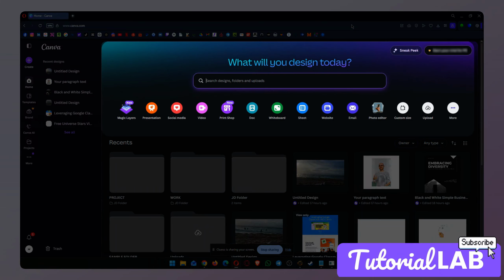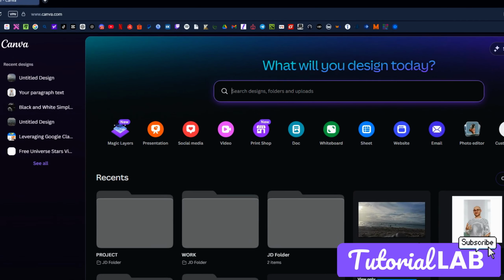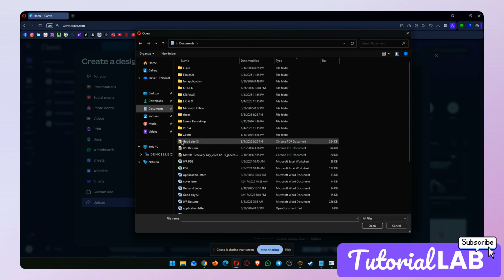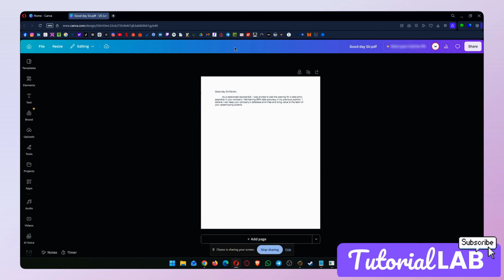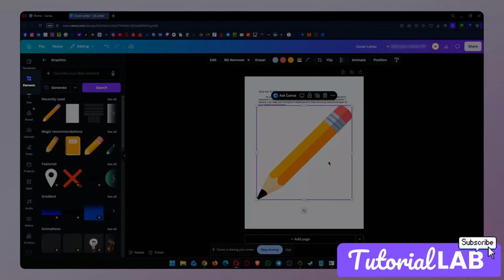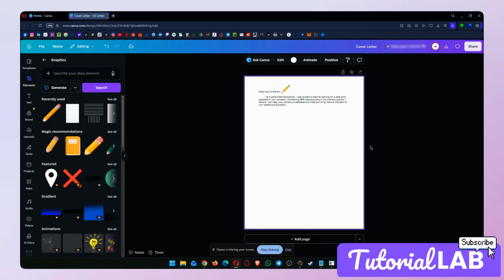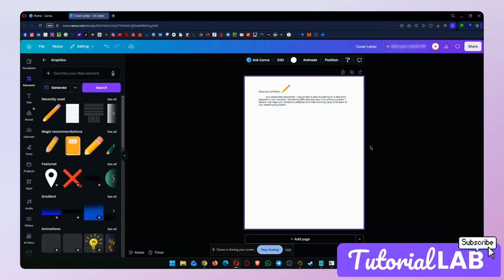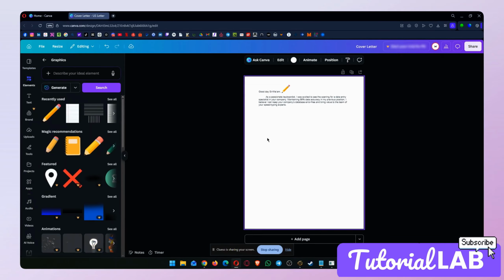How To Convert Pdf To Canva (Step By Step)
How To Convert Pdf To Canva

Hello everyone! In this video, I’ll show you exactly "How To Convert PDF To Canva" so you can turn static PDF files into editable Canva designs for easier customization.

We’ll go step by step through "convert pdf to canva 2026" and explain how to upload documents, preserve formatting, and use Canva’s built-in tools to edit imported files. I’ll also walk you through an "edit pdf in canva tutorial" showing how to "import pdf to canva" and convert documents into a fully "editable canva design" for presentations, worksheets, and marketing materials.

By the end of this tutorial, you’ll confidently know how to convert PDFs into Canva projects and edit them step by step.